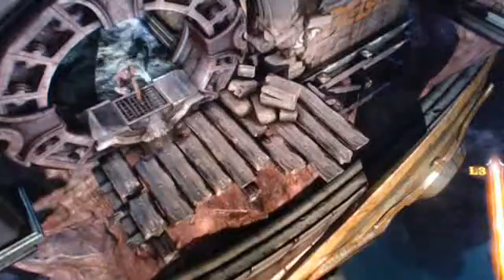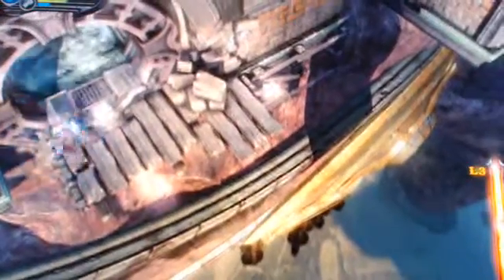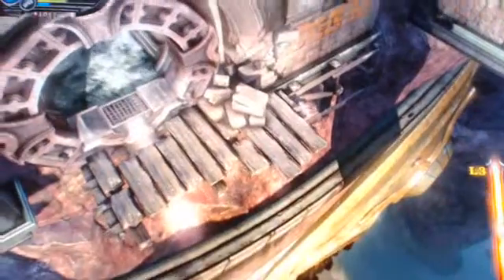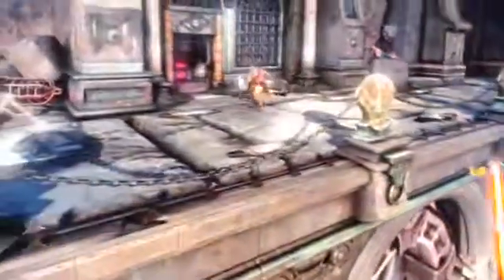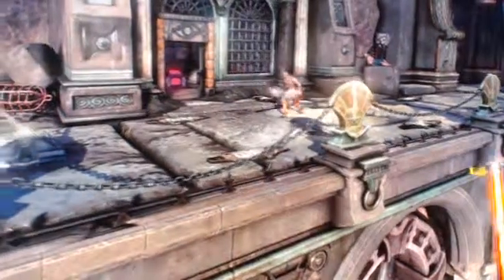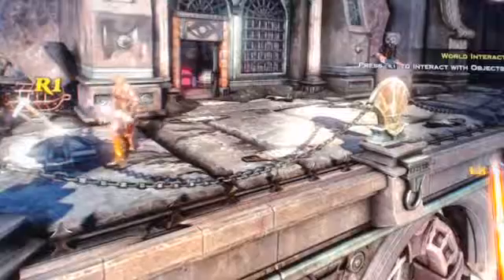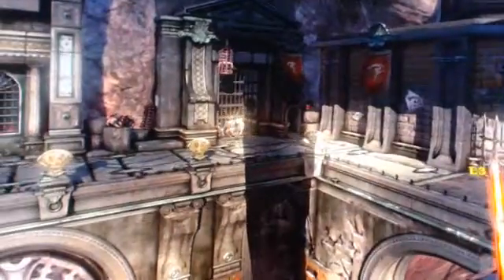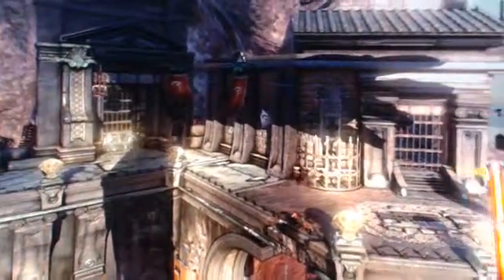camera problems and glitches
i really hating this. but im going to take it apart  and see whats wrong